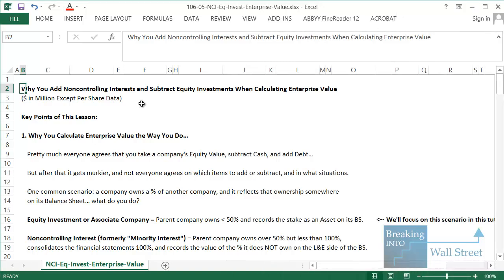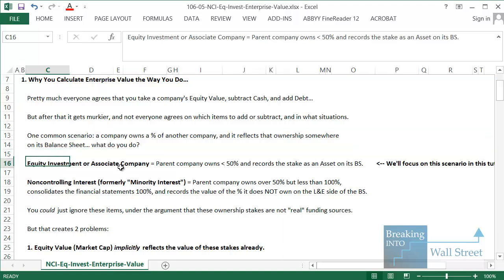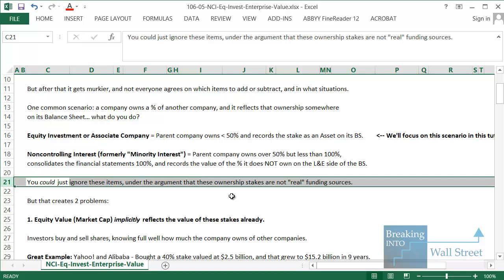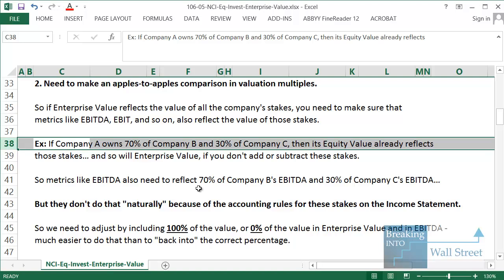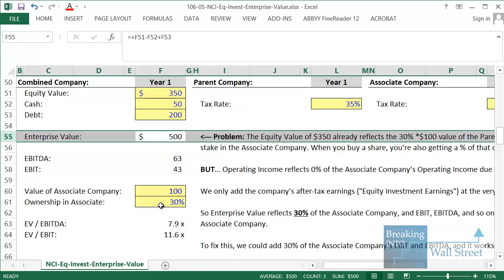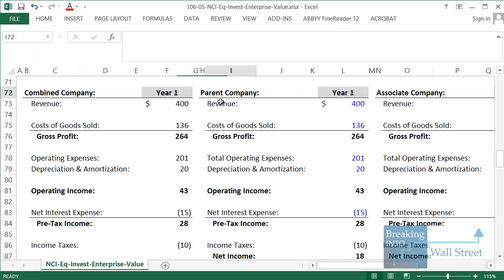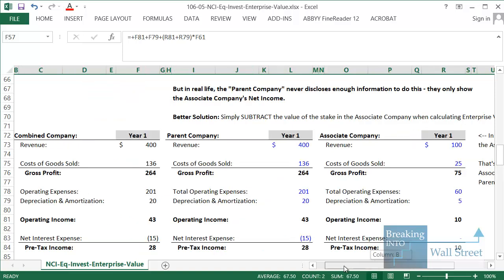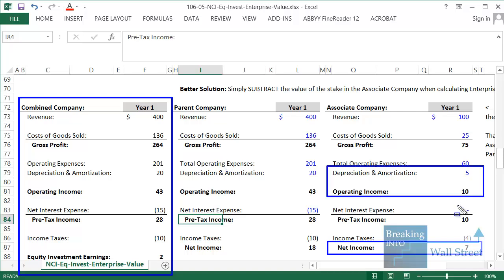Why You Subtract Equity Investments (Associate Companies) in Enterprise Value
In this lesson, you'll learn why you can't just "ignore" a company's ownership stakes in other companies.
And you'll also learn how to factor in partially owned companies when calculating Enterprise Value and valuation multiples.

Table of Contents:

2:32 Why You Can't Ignore Equity Investments (Associate Companies) and Noncontrolling Interests (Minority Interests)

4:38 Example for Equity Investments (Associate Companies)

10:28 Recap and Summary

Why You Calculate Enterprise Value the Way You Do...

Pretty much everyone agrees that you take a company's Equity Value, subtract Cash, and add Debt to calculate Enterprise Value.

But after that it gets murkier, and not everyone agrees on which items to add or subtract.

One common scenario: a company owns a % of another company,
and it reflects that ownership somewhere on its Balance Sheet... what do you do?

With an Equity Investment or Associate Company, the Parent Company owns less than 50% and records the stake as an Asset on its BS.

With Noncontrolling Interests (formerly "Minority Interests"), the Parent company owns more than 50% but less than 100%, consolidates the financial statements 100%, and records the value of the stake it does NOT own on the L&E side of the BS.

You CANNOT ignore these items when calculating Enterprise Value because:

Reason #1: Equity Value (Market Cap) Implicitly Reflects the Value of These Stakes Already.

Investors buy and sell shares, knowing full well how much the company owns of other companies.

Great Example: Yahoo! and Alibaba -- Yahoo! bought a 40% stake valued at $2.5 billion, which grew to $15.2 billion in 9 years.

When Yahoo's share price increased over the years, it was often because of Alibaba beating growth expectations!

Reason #2: You Need to Make an Apples-to-Apples Comparison in Valuation Multiples.

If Company A owns 70% of Company B and 30% of Company C, then its Equity Value already reflects those stakes... and so will Enterprise Value, if you don't add or subtract them.

So metrics like EBITDA also need to reflect 70% of Company B's EBITDA and 30% of Company C's EBITDA...

But they don't do that "naturally" because of the accounting rules for these stakes on the Income Statement.

So we need to adjust by including 100% of the value, or 0% of the value, in Enterprise Value and in EBITDA -- and it is easier to make this adjustment to Enterprise Value, rather than modifying the company's Income Statement, in 99% of cases.

Example for Equity Investments / Associate Companies:

The Parent Company has the following stats:

Equity Value = $350

Cash = $50

Debt = $200

EBITDA = $63

It owns 30% of another company, and that Associate Company is worth $100.

So you just say Enterprise Value = $350 -- $50 + $200 = $500, right?

Wrong!

Here's the Problem: That Equity Value of $350 already reflects 30% * $100, in other words the ownership stake in the Associate Company times the Associate Company's value.

Without that stake, the Parent Company's Equity Value would be $320 instead.

So as it stands, this Enterprise Value of $500 also includes the value of that 30% stake.

BUT...

EBITDA includes 0% of the Associate Company's EBITDA, because accounting rules state that the statements should not be consolidated when the Parent Company owns under 50%.

There is an adjustment at the bottom of the Income Statement, but the EBITDA for the "Combined Company" here is really just the EBITDA for the Parent Company.

In other words, let's say the Associate Company had $15 in EBITDA.

The Combined Company's EBITDA would NOT be $63 + $15 * 30% = $67.5.

It would only be $63!

So Enterprise Value reflects 30% of the Associate Company, but EBITDA only reflects 0% of the Associate Company.

Theoretically, you could fix this by adding 30% of the Associate Company's EBITDA (as in that example right above)...

But in real life, companies don't disclose enough information for you to do this. They only show the Associate Company's Net Income.

So instead, we subtract 30% * $100 from Enterprise Value, to make sure that neither Enterprise Value nor EBITDA reflect that other stake, and the equation becomes:

Enterprise Value = Equity Value + Debt -- Cash -- Equity Investments

Enterprise Value = $350 + $200 -- $50 -- $30 = $470